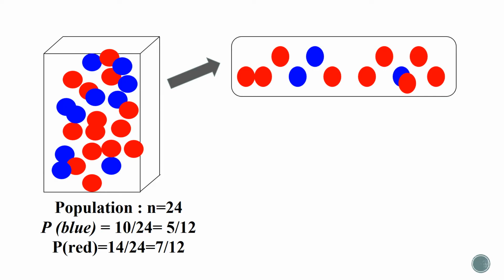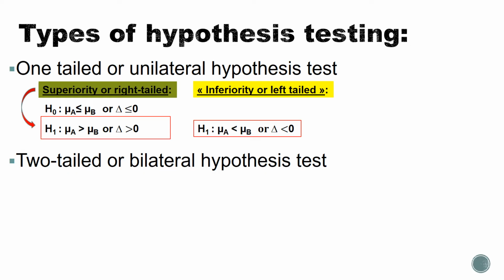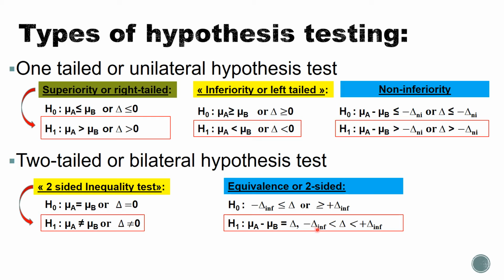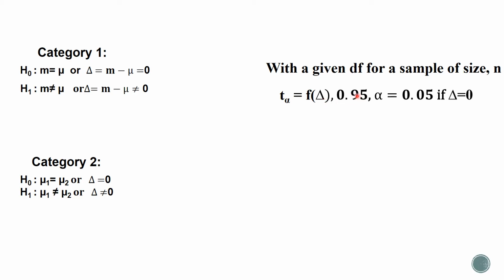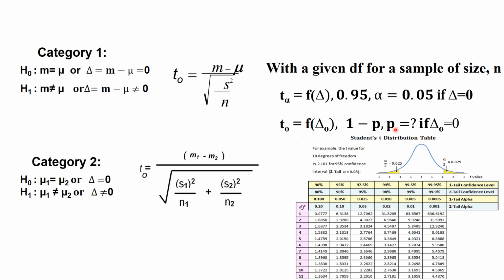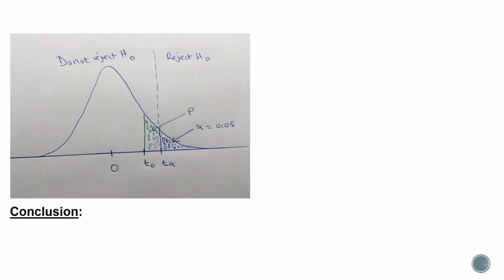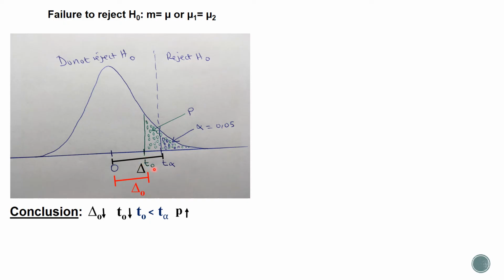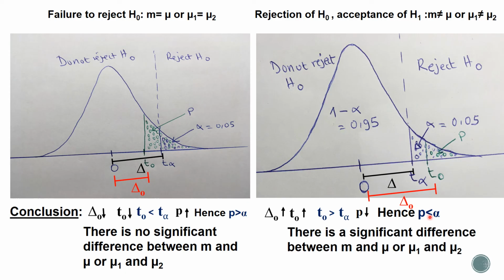P-value in inferential statistics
Detailed explanation of the concept of p-value in inferential statistics. How to interpret a statistical hypothesis test.